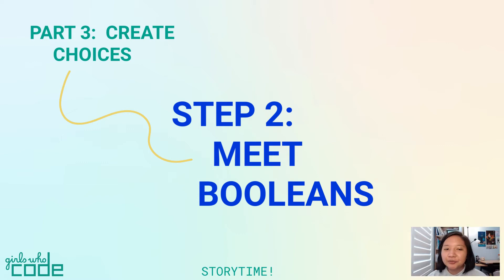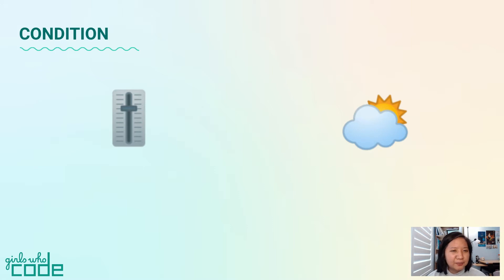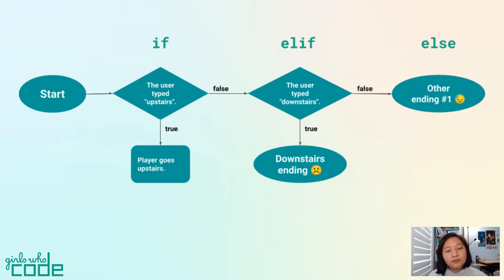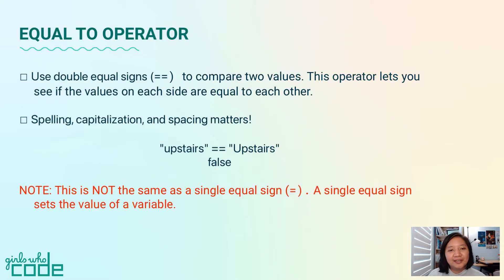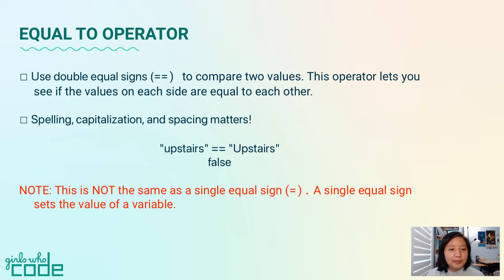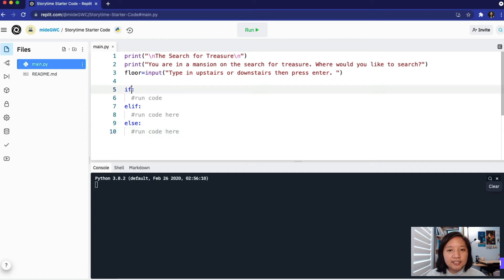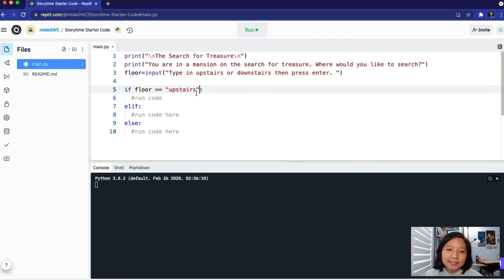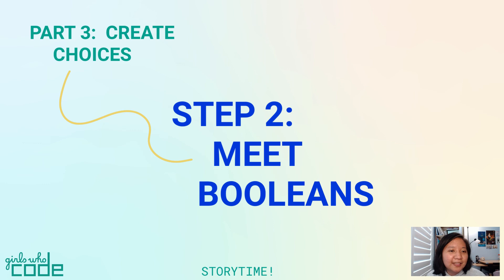Storytime! - Part 3 Step 2: Meet booleans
In this video, you will get introduced to booleans and their role in conditionals. By the end of this video, you're conditional will be checking to see what the user typed in.